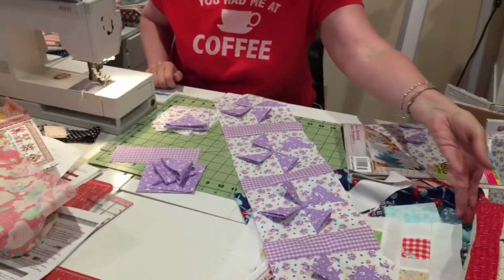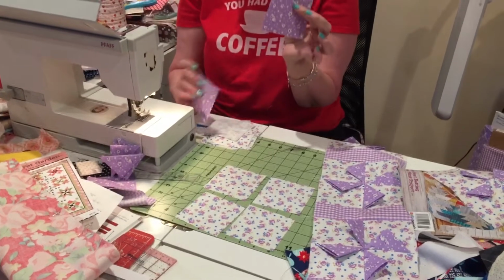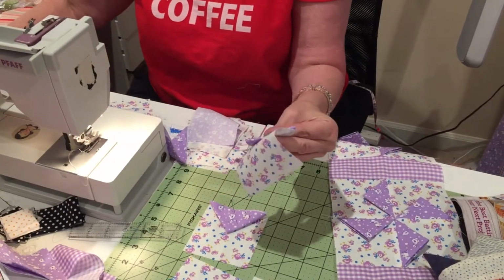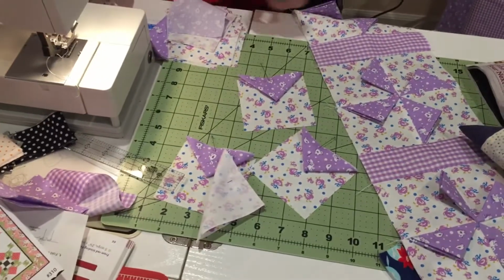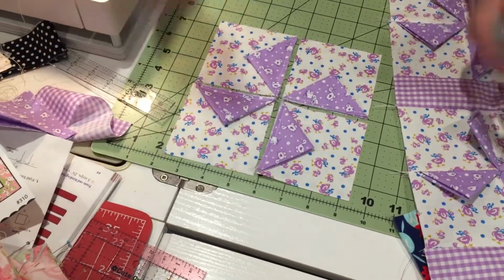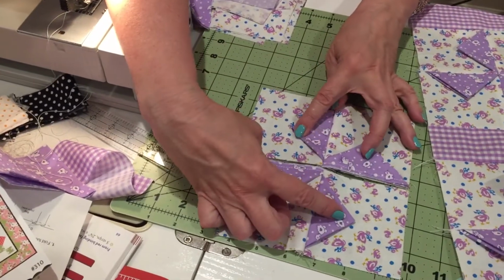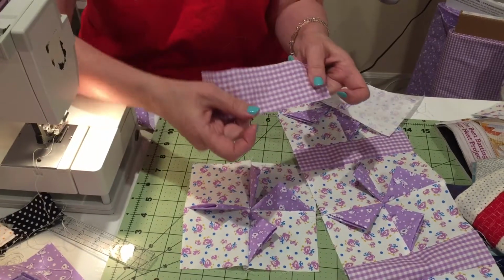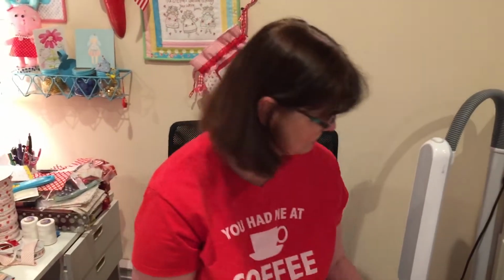Daisy Cottage Schoolhouse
Pinwheel Quilt